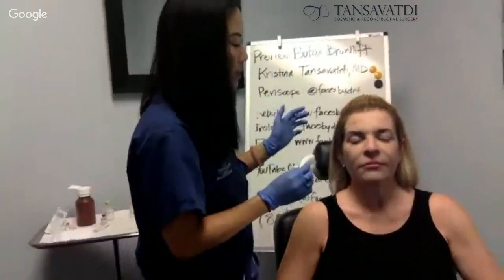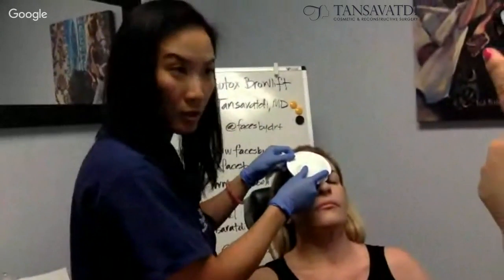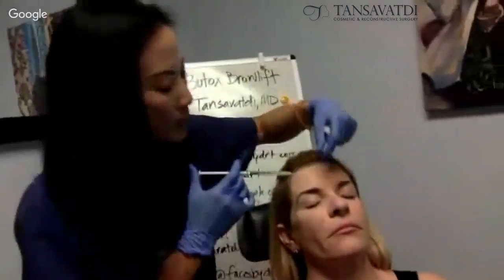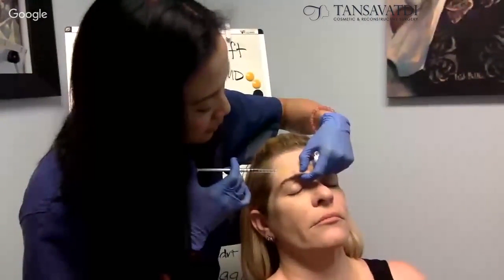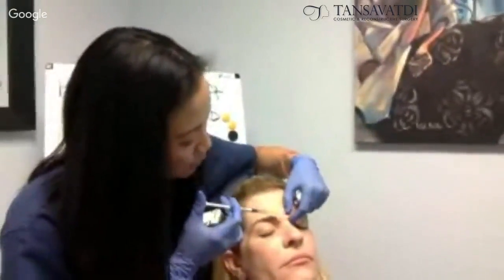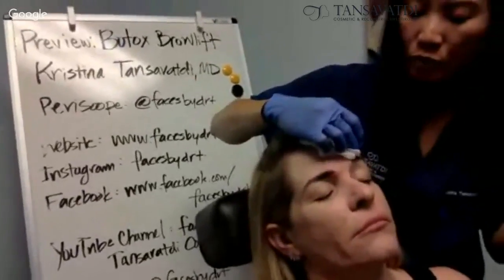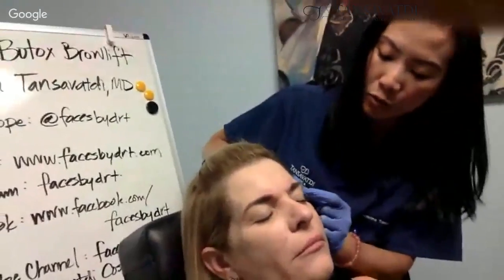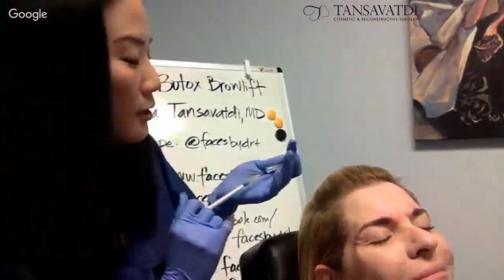Dr. Tansavatdi Performs a Botox Brow lift Part 2 of 2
Dr Tansavatdi does botox injections in a patient's brow to demonstrate how a botox browlift is done. Video includes Before and After pictures.

About Dr Kristina Tansavatdi

Dr. Tansavatdi is a double Board Certified Facial Plastic Surgeon specializing in the face and neck and practicing in Ventura County, CA. Her passion is natural looking rhinoplasty in particular Asian rhinoplasty, ethnic rhinoplasty and revision rhinoplasty. She is a native of California, having studied at University of California, Berkeley and Wake Forest University in North Carolina. She also did a residence in head and neck surgery in Utah and Fellowship in facial plastic surgery in Cincinnati, Ohio.

How to reach Dr.Tansavatdi for a consultation

Periscope: @facesbydrt